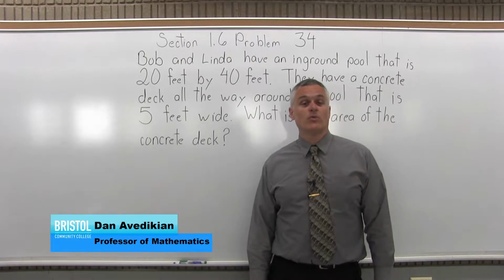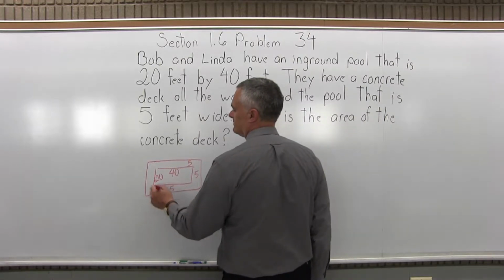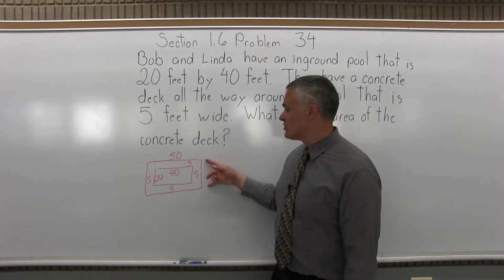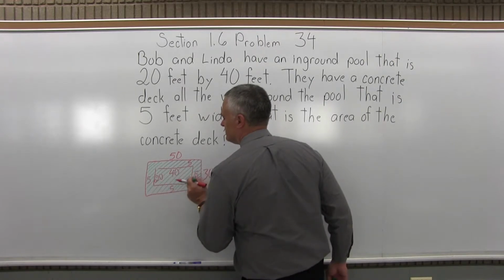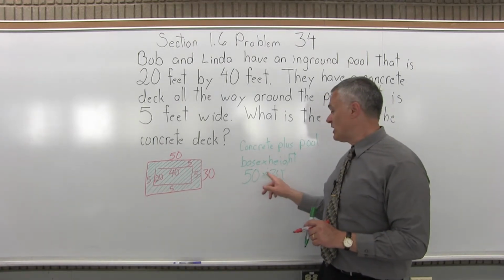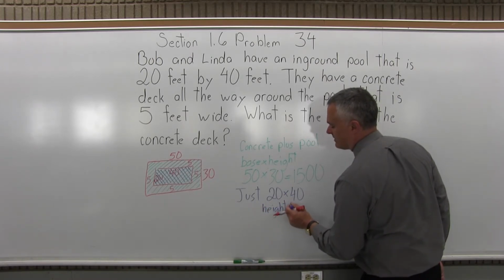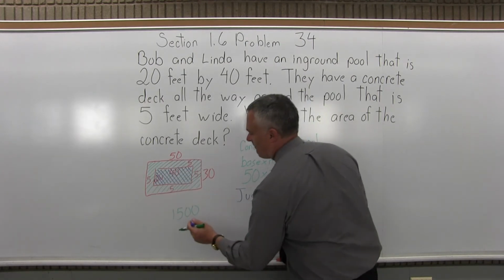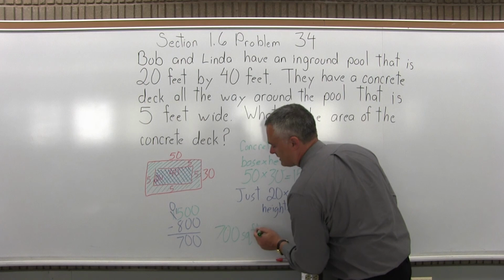MTH 060 : Section 1.6 Problem 34 - Mathematics with Dan Avedikian